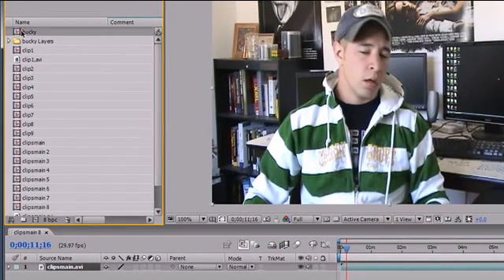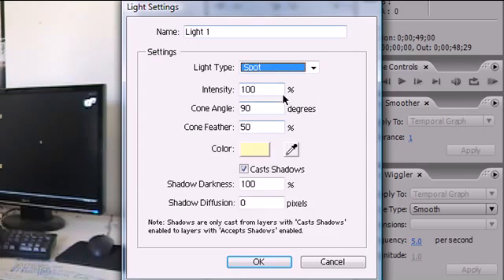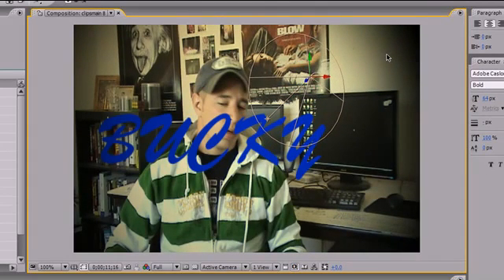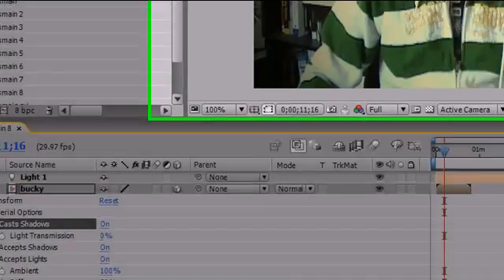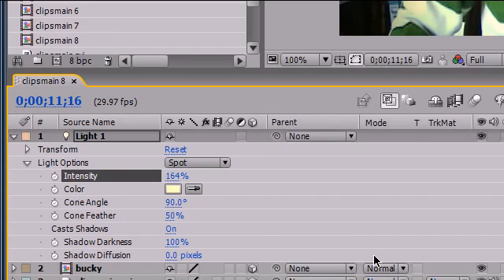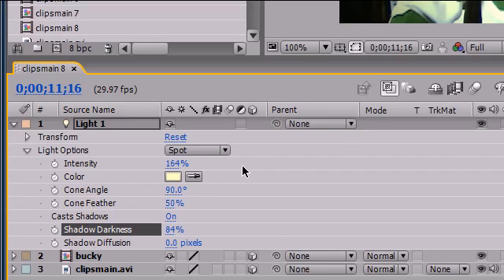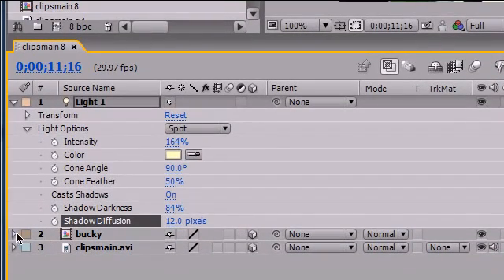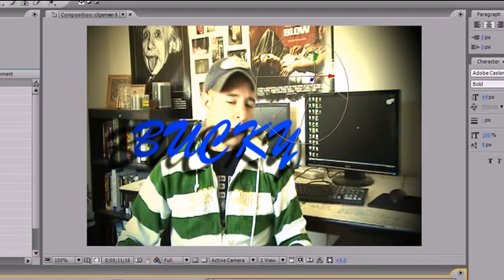Adobe After Effects 29 Shadows